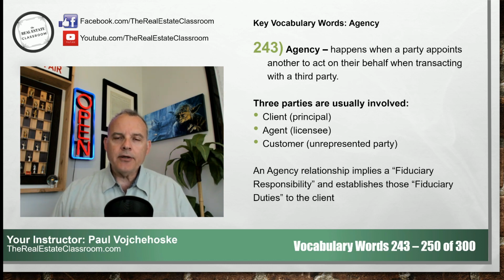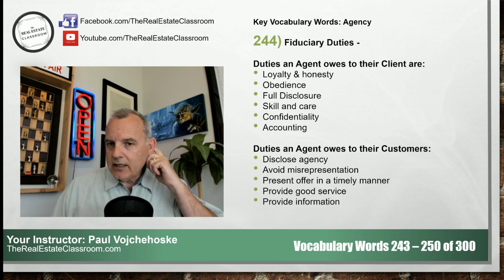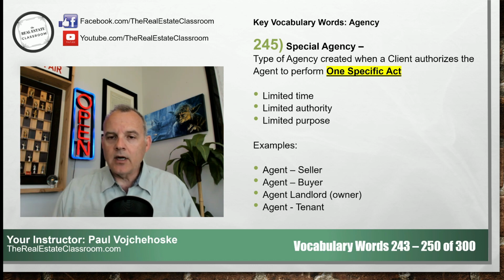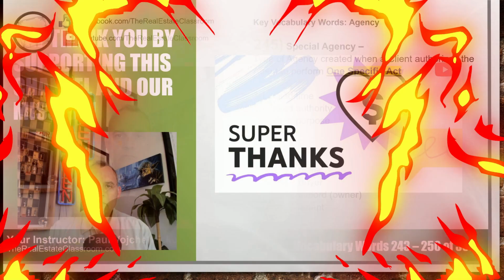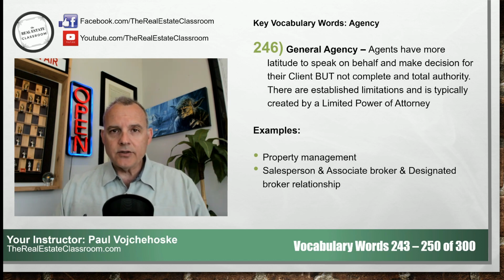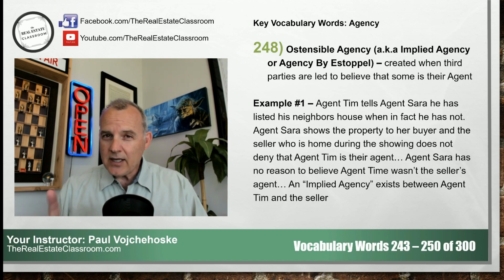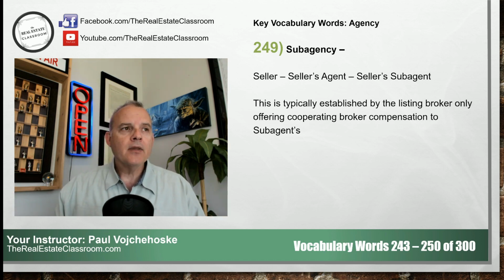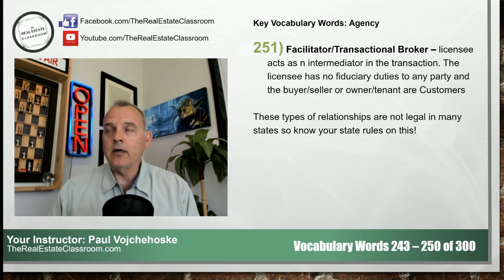Real Estate Vocabulary Words (243-251 of 300) Real Estate Exam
Real Estate Vocabulary Words you need to know for your real estate exam:
Agency -
Fiduciary Duties -
Special Agency -
General Agency -
Universal Agency -
Implied Agency -
Subagency -
Dual Agency -
Transactional Brokers -